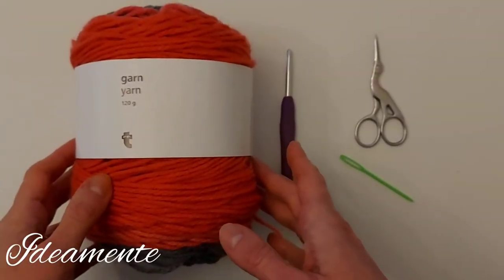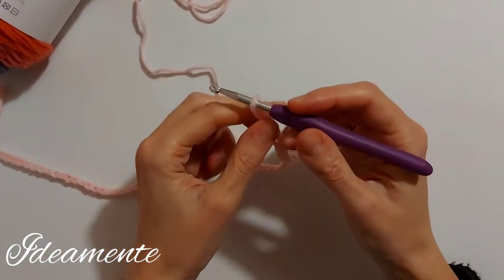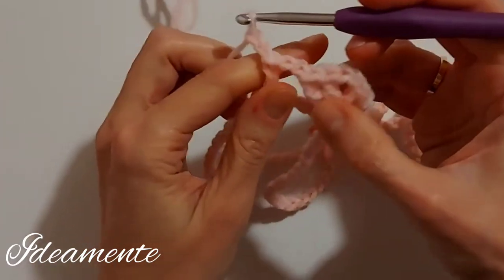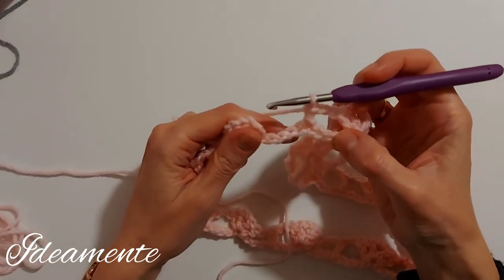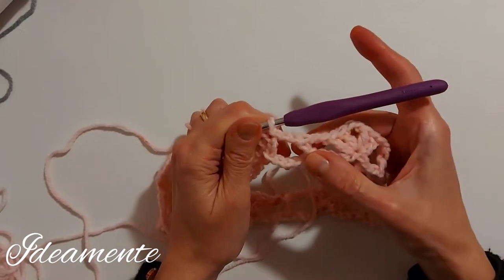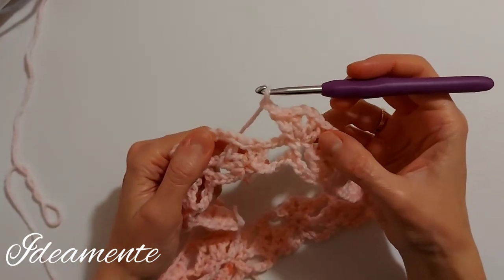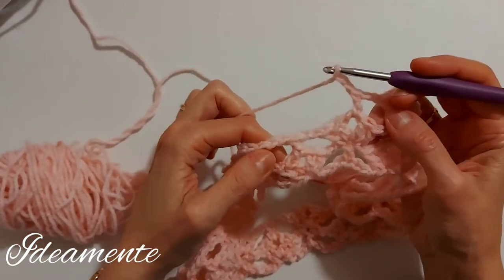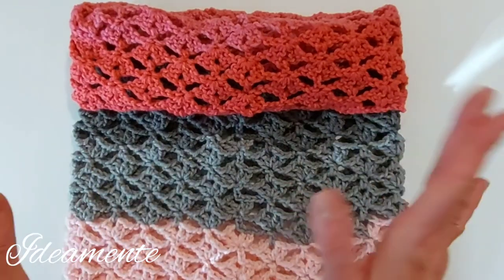CROCHET COWL - easy and fast! (English audio)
Hello everyone! In this video I want to show you how to crochet a coloured neck warmer, using a very simple acrylic yarn. The stitch is very easy and the cowl is really fast to crochet. I used one skein (120g) and a 5mm hook.
I apologize for my English, this is my first video speaking in a foreign language... ;-)

Size:
Starting chain: 70 cm
Total height: 40 cm (26 rows)